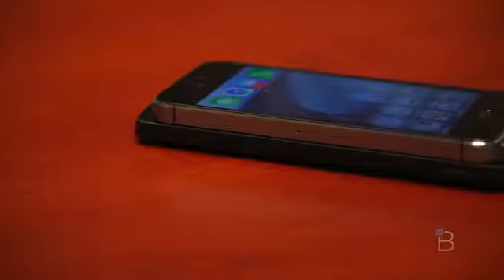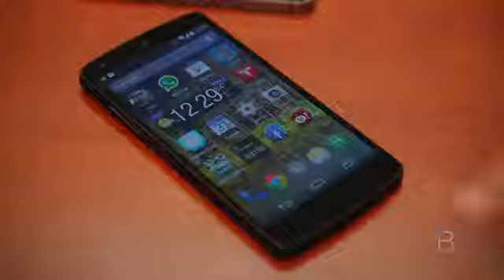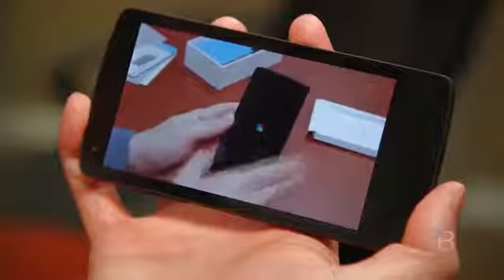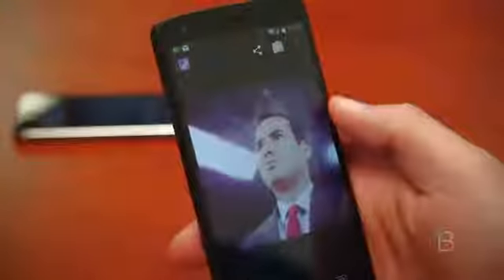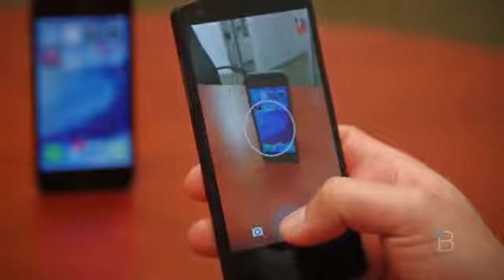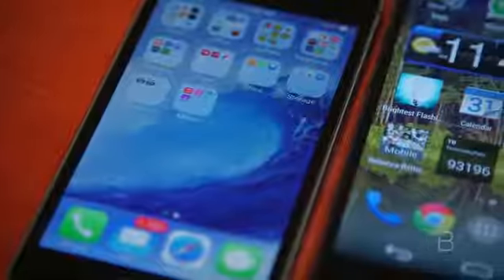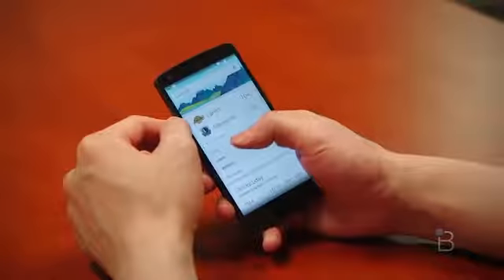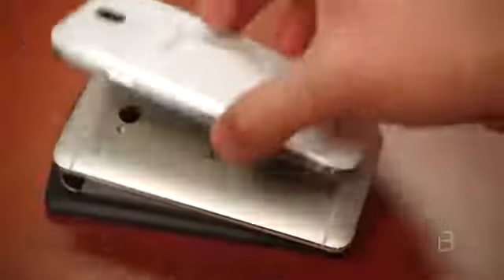iPhone 5s vs Nexus 5